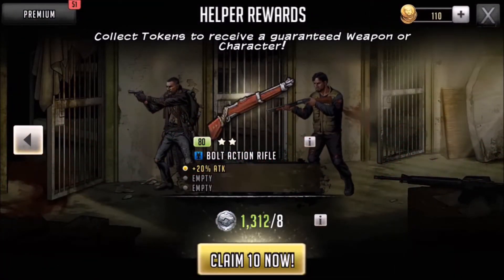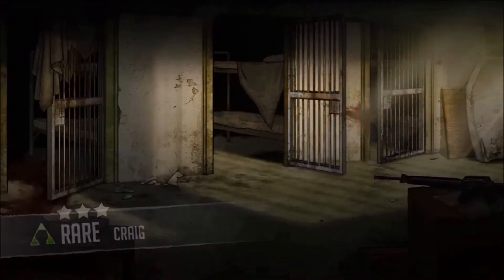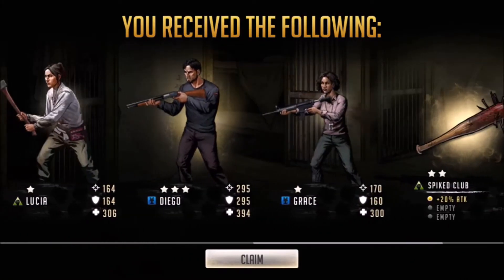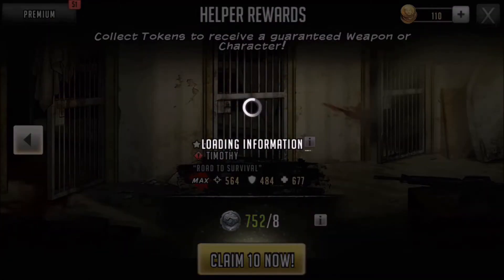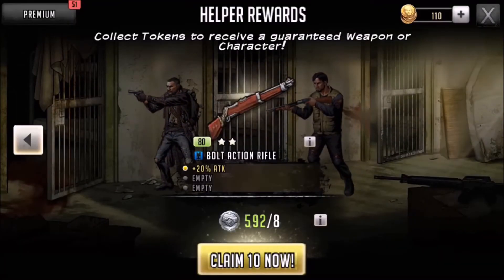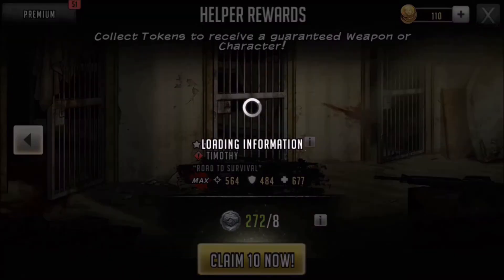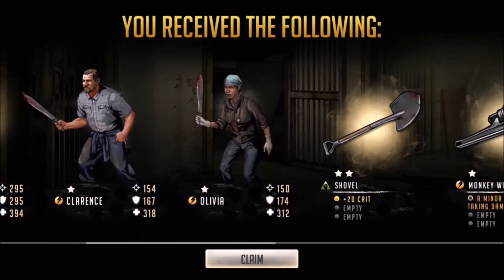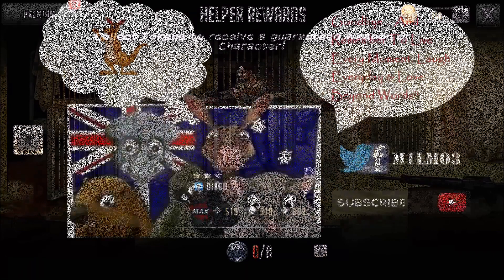The Walking Dead: Road to Survival - Another Huge Helper Rewards Opening (Rare Characters!)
► The Walking Dead: Road to Survival (iOS Platform). Just another huge helper rewards opening this time with 164 openings bring on the rare characters.

Come join the M-Nation family & say hi!